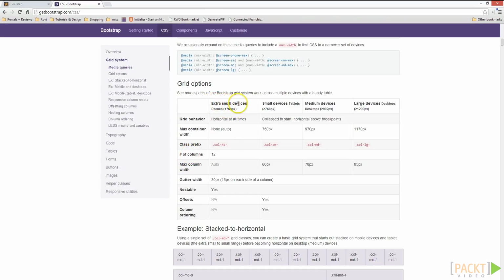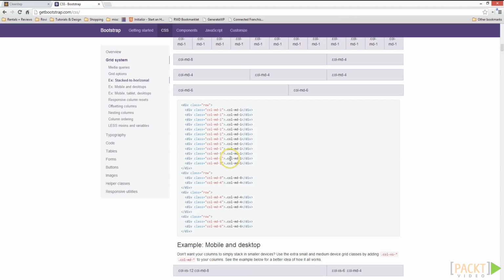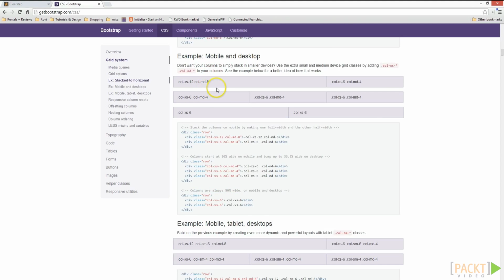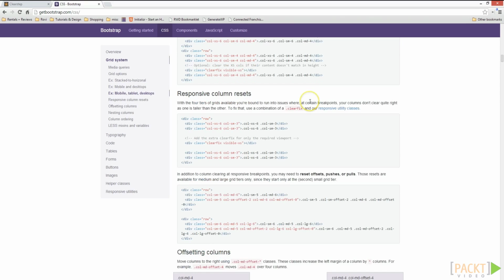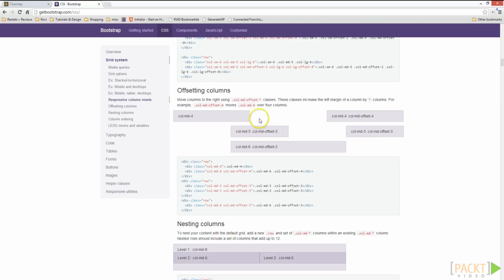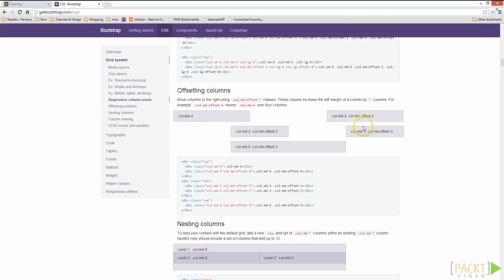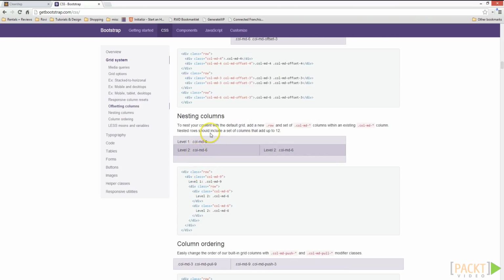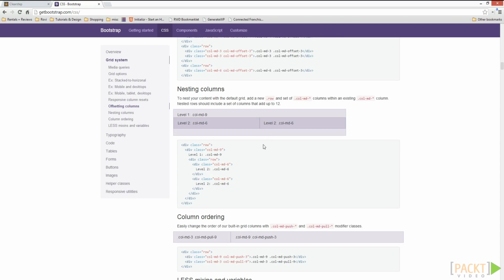7 The Home Page Part 3 | The Grid